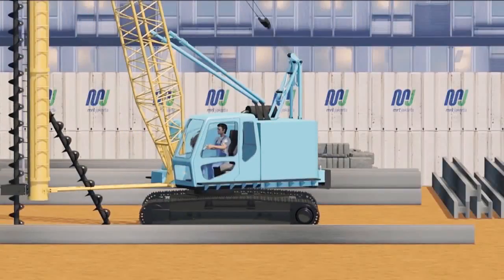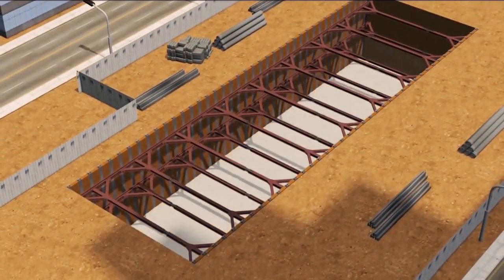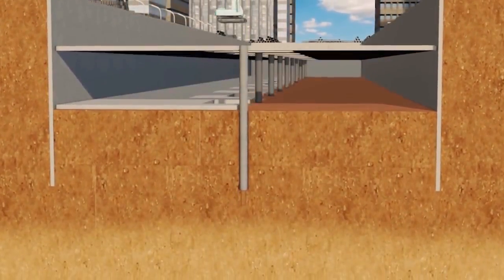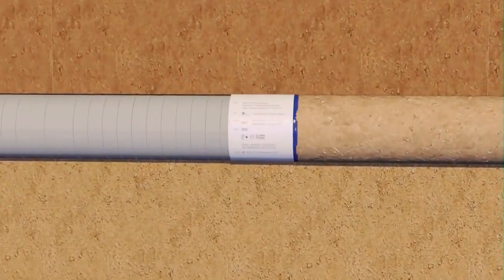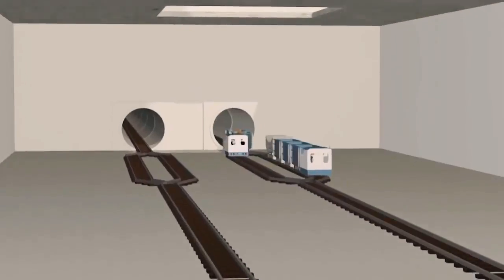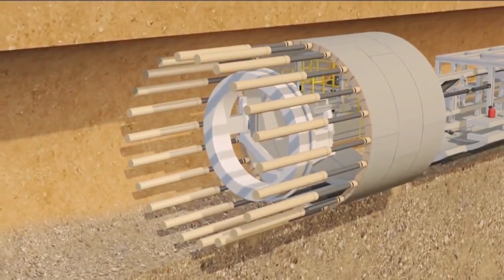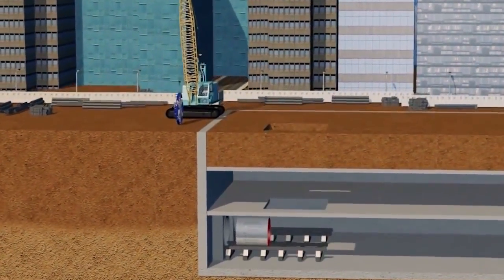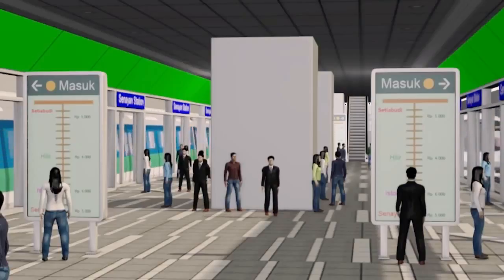Video animasi konstruksi bawah tanah MRT